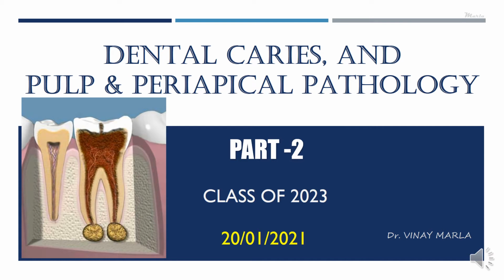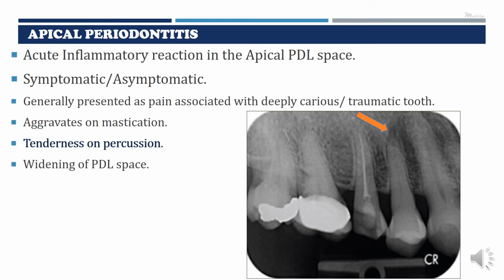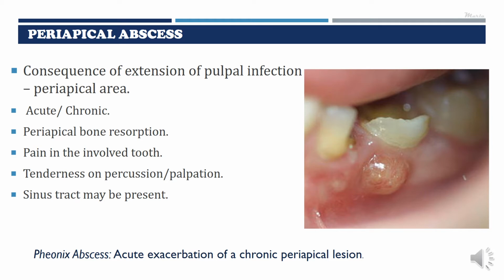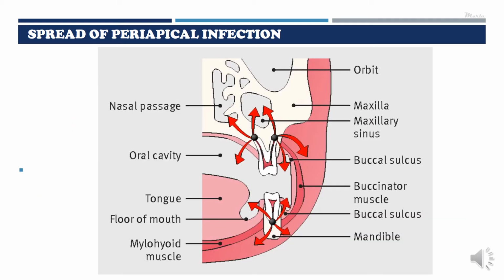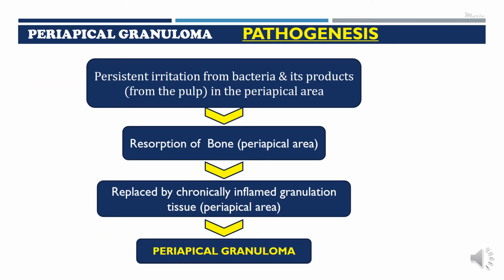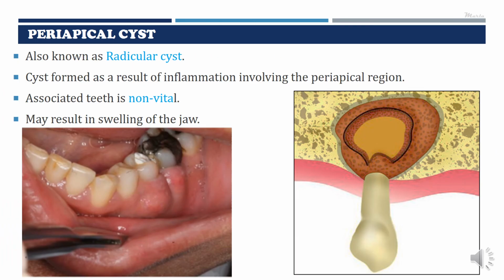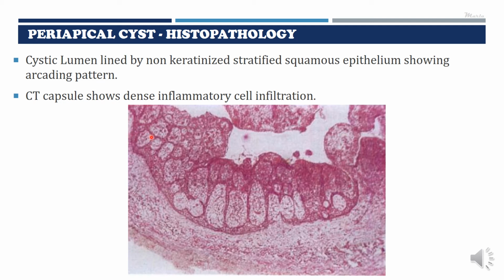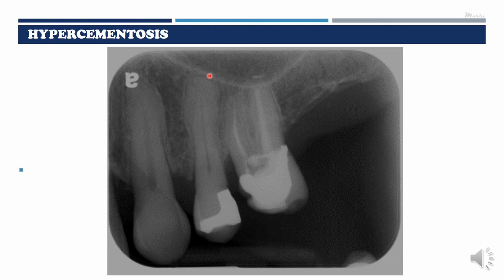Pulp & Periapical Pathology 2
TOPIC: Pulp & Periapical Pathology - 2
BATCH: Class of 2023
DATE: 20/01/2021
DEPARTMENT: ODSS-1 (ORAL PATHOLOGY)